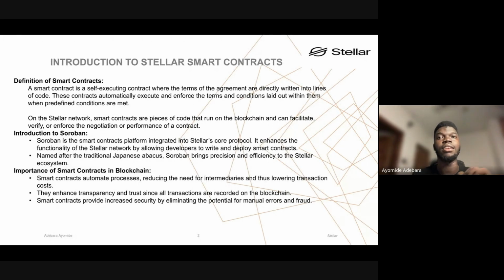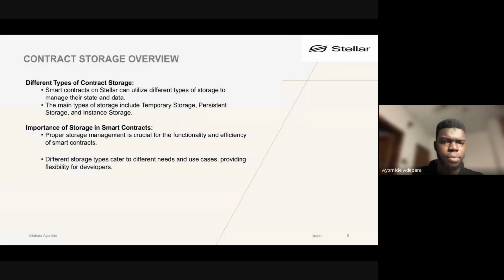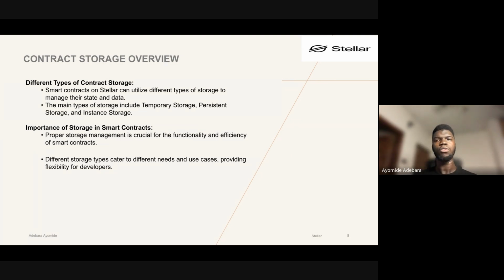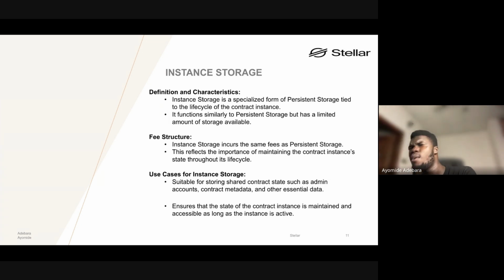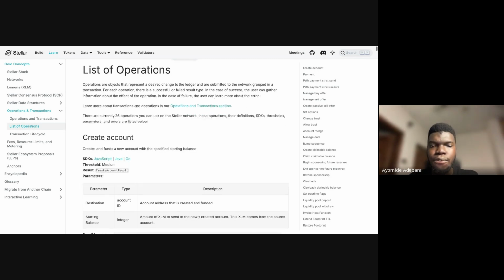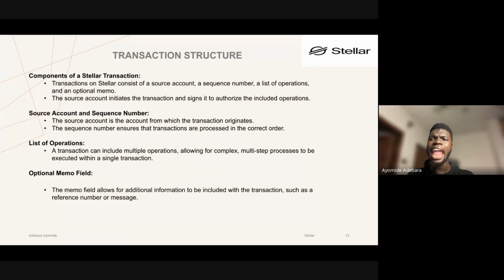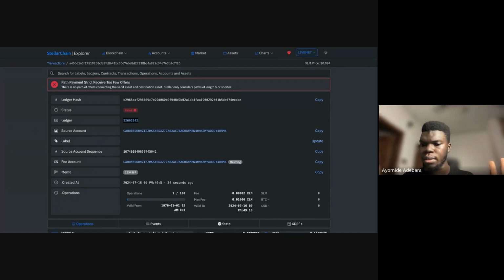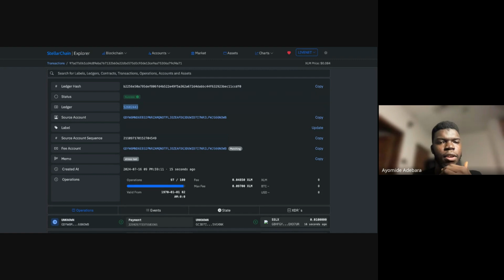Stellar Class lecture 5: SMART CONTRACTS ON STELLAR: SOROBAN INTEGRATION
This lecture includes the continuation of the last class, giving a more detailed understanding on what Soroban smart contract and understanding what a transaction is on the Stellar Blockchain